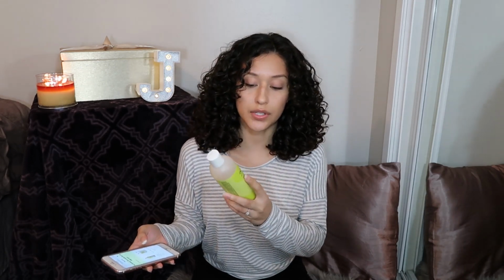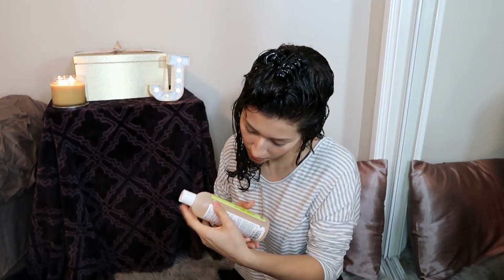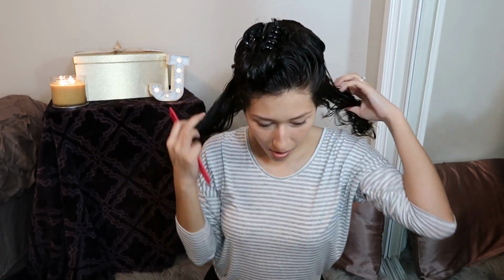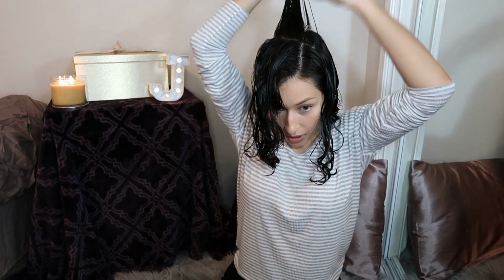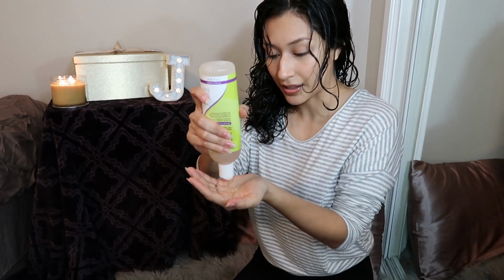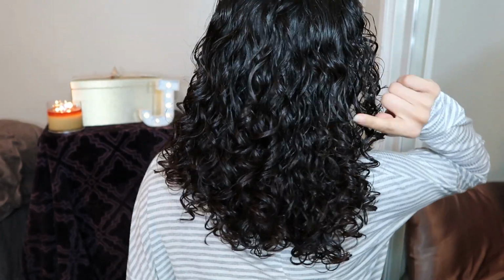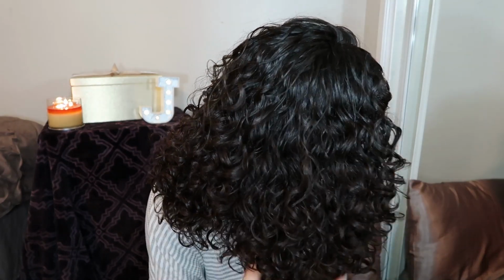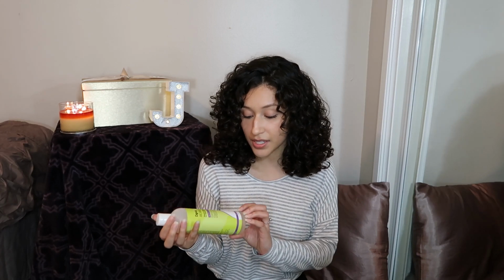DevaCurl Arc Angel Gel Demo+Review!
Hey there!
I try out my first ever DevaCurl product and I share my honest thoughts with you guys. Let me know if you had a different experience with the gel I used. I would love to hear your thoughts.